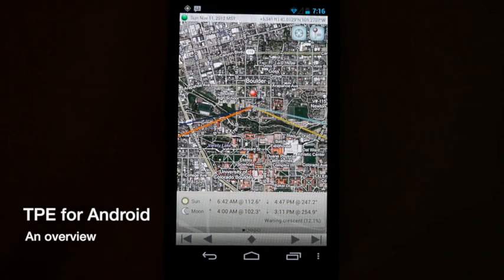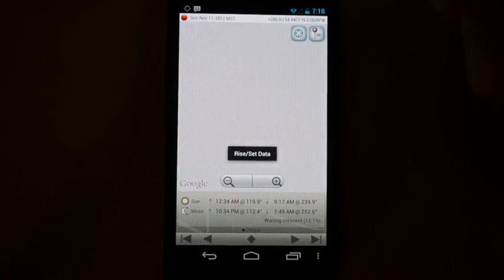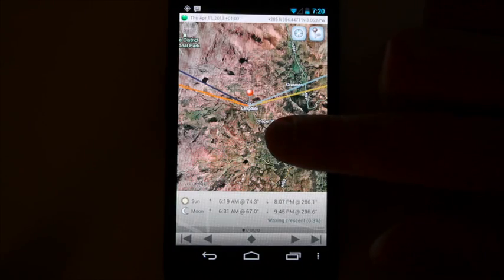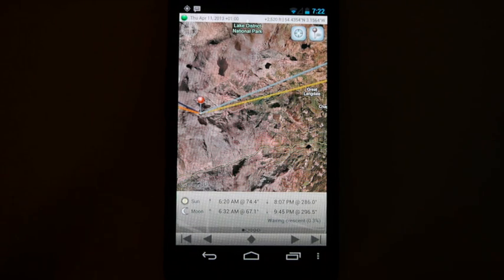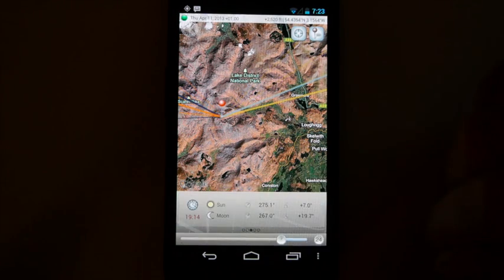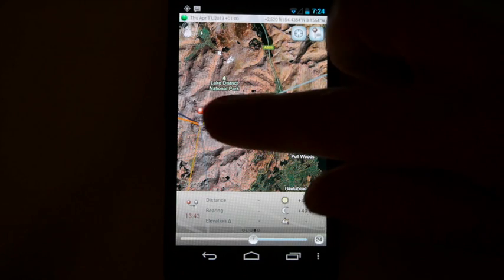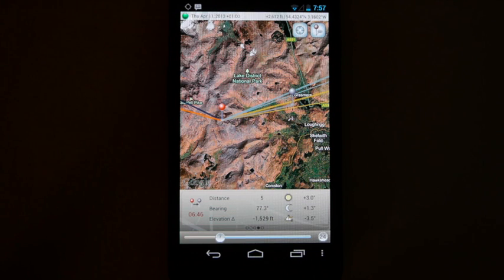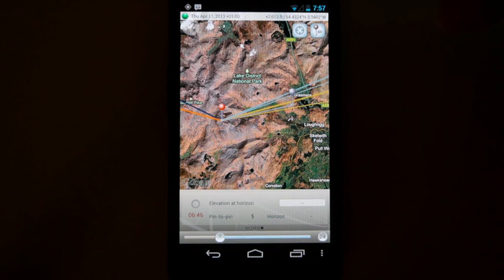TPE for Android Walk-through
A walk-through of The Photographer's Ephemeris for Android (TPE for Android), demoed on a Google Galaxy Nexus running Android 4.1. The walk-through covers all the basic app functionality, illustrated by planning a photography trip to the Lake District in England.